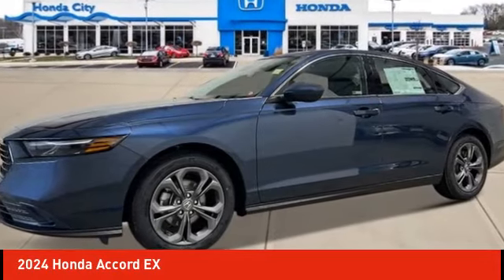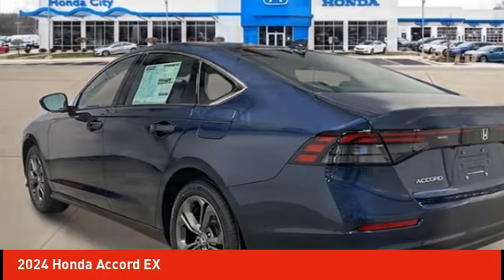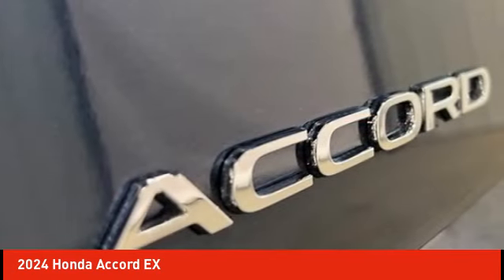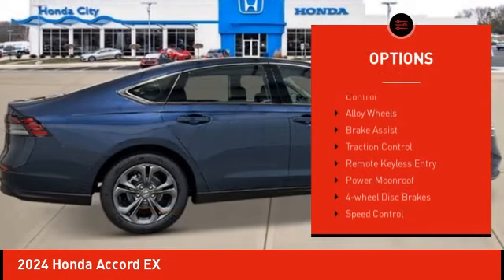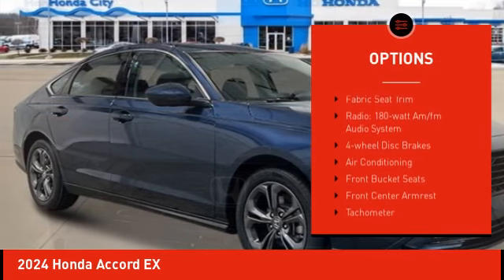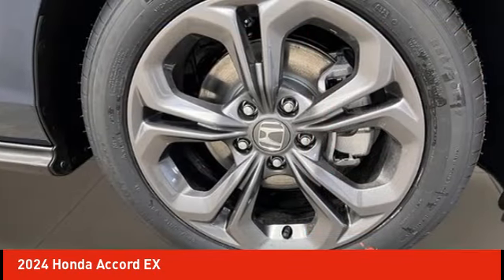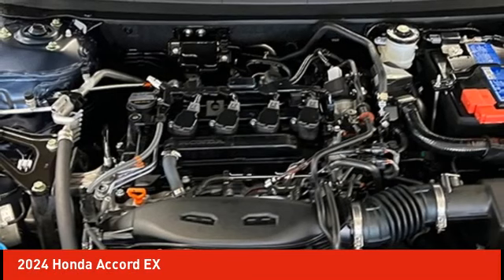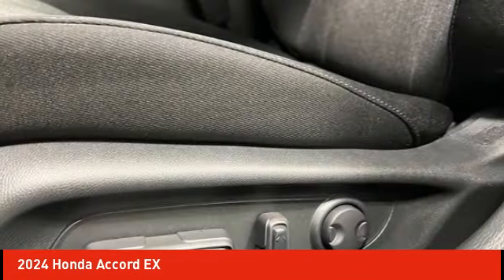2024 Honda Accord Schlossmann Honda City Inventory 40561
2024 Honda Accord EX

3450 South 108th St.

Blue 2024 Honda Accord EX FWD CVT 1.5T I4 DOHC 16V Turbocharged VTECbrbrRecent Arrival! 29/37 City/Highway MPG